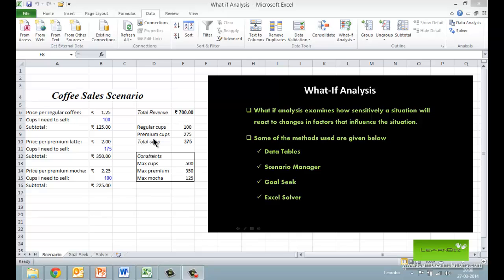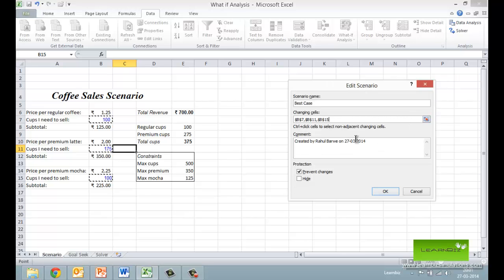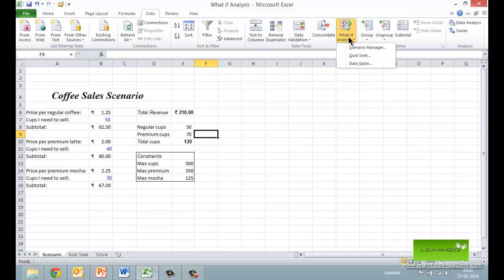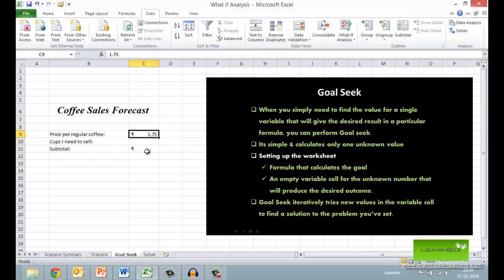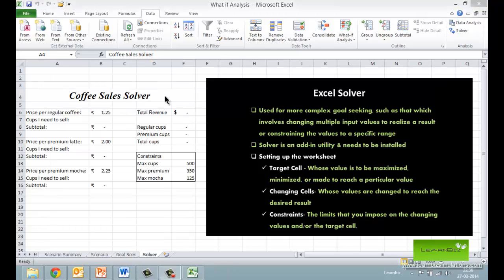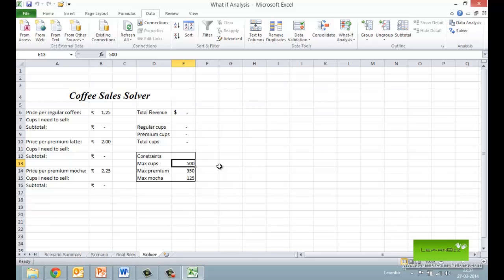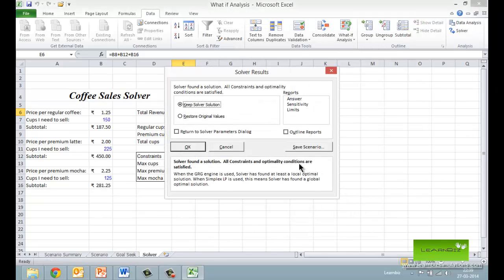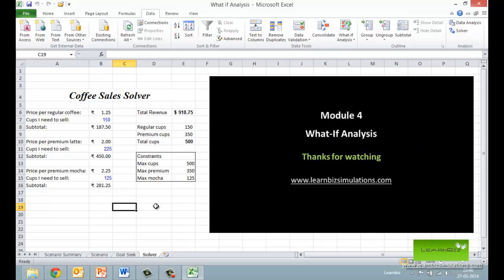Excel - Data Analysis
Video Demo for Excel - Data Analysis from LearnBiz Simulations